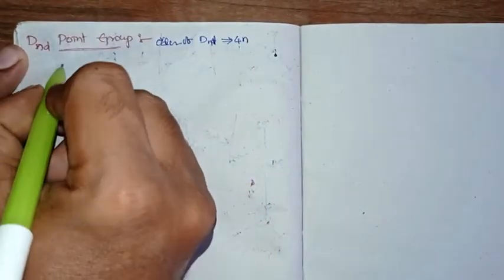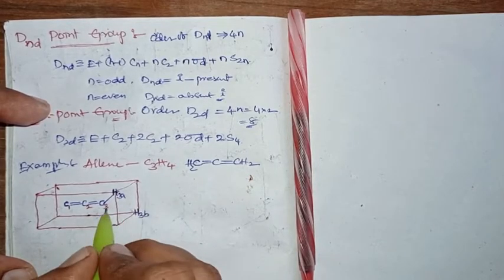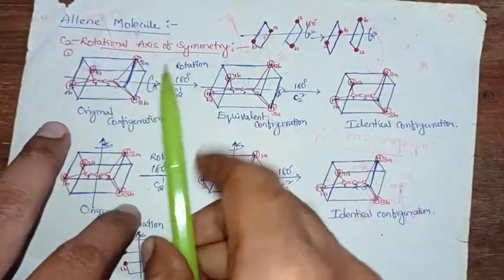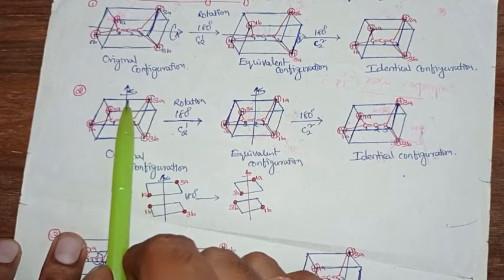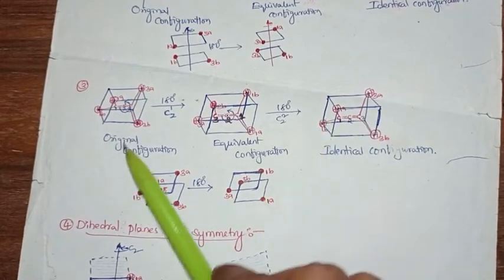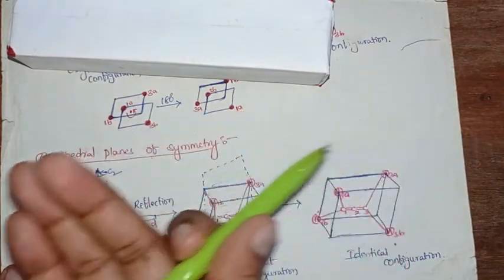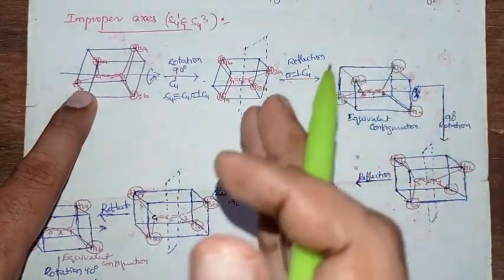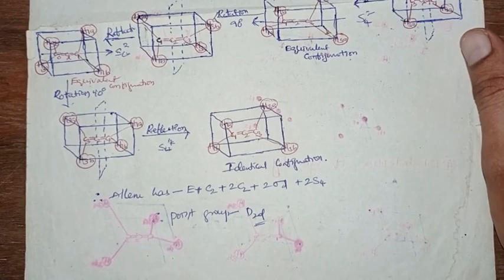D2d- Point Group, Symmetry Elements in ALLEN C3H4 moleculel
M.Sc Chemistry, Inorganic Chemistry, Symmetry in Molecules, D2d- Point Group, Symmetry Elements in ALLEN C3H4 moleculel